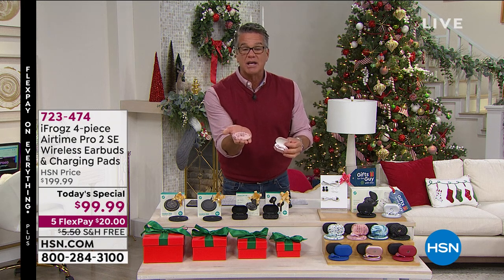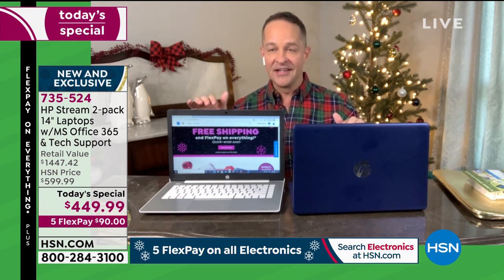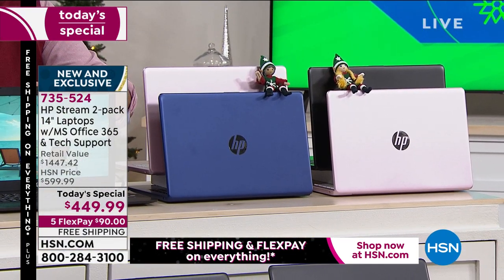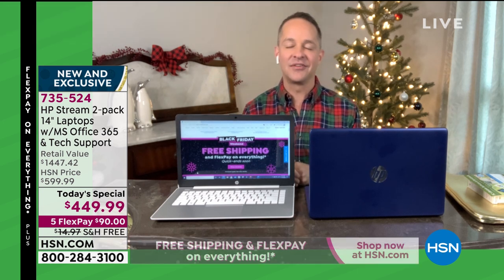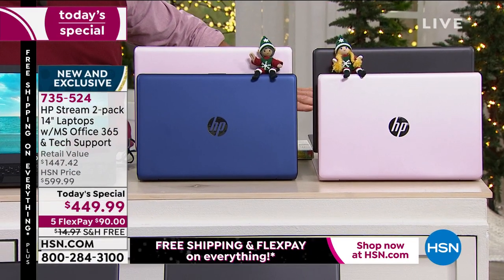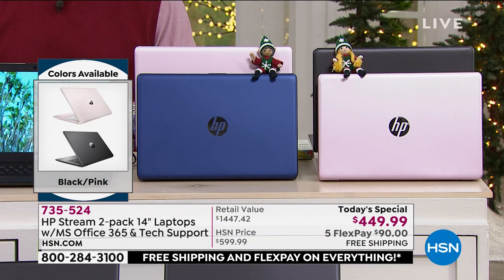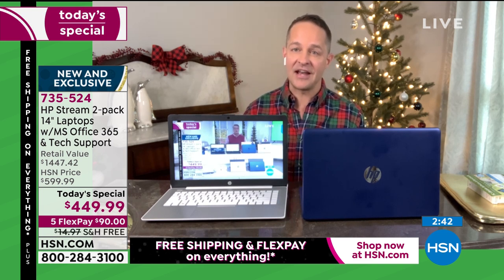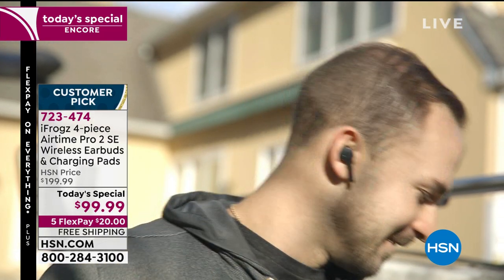HSN | Gifts For The Guy with Guy 11.28.2020 - 08 AM